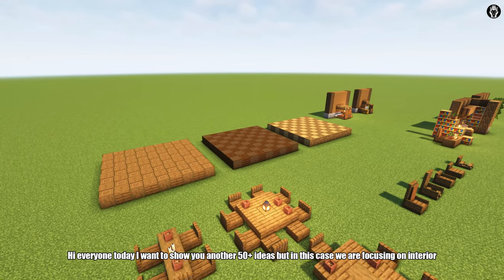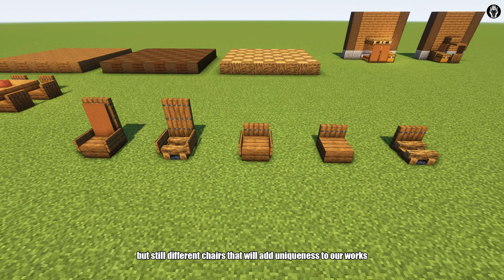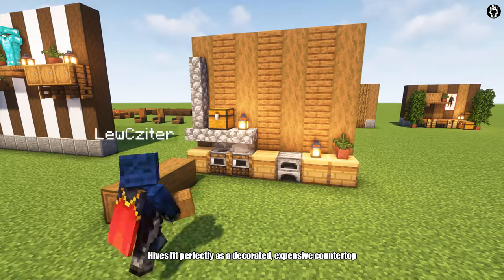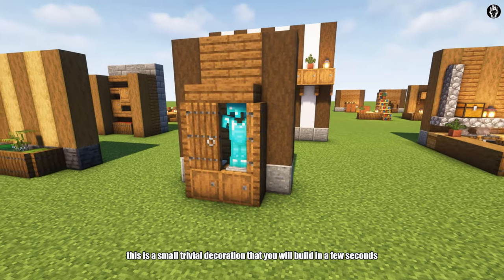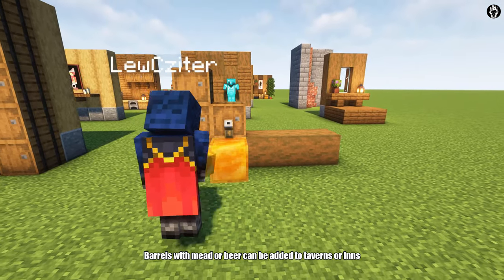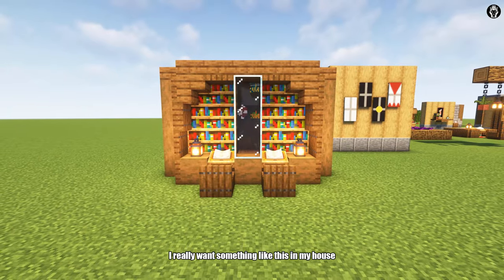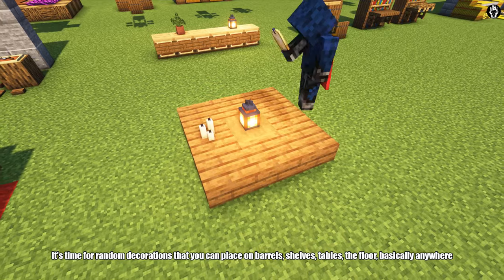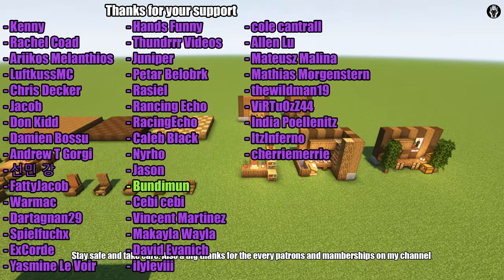Over 50 Interior Ideas to IMPROVE Your Buildings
I want to write something creative here, but I never have an idea for it

▶ Downloadable for Patrons -
✔️ Secret Knowledge
✔️ GAME INFORMATION
• Shaders: Complementary Shaders
• Texture Pack: Default & Jerm's Better Leaves
✔️TIMESTAMPS
0:00 - Intro
0:20 - Floors
0:37 - Beds
1:05 - Tables
1:28 - Chairs
1:56 - Place of jobs
2:42 - Food Storage
3:19 - Shelves
3:40 - Kitchen
4:00 - Fireplace
4:43 - Plants
5:08 - Wardrobe
5:28 - Clock
5:35 - Painting
5:45 - Armor stands
5:55 - Windowsills
6:09 - Curtains
6:27 - Rug/Carpets
6:51 - Multi-table
7:04 - Storage
7:16 - Barrels
7:30 - Laundry
7:46 - Shields
8:00 - Bannerls
8:20 - Hanging decorations
8:59 - Bookcase
9:27 - Wood supplies
9:36 - Chest of Drawers
9:56 - Bookcase
10:09 - Uncomfortable beds
10:22 - Seats
10:53 - Random decorations
11:03 - Walls
11:21 - Display frames
11:47 - Map location
12:01 - Barrels
12:11 - Space under the stairs
12:29 - Outro

▶ And of course from the game

On my channel you can find games mainly based on medieval, fantasy etc.